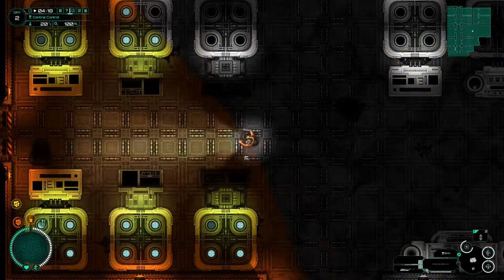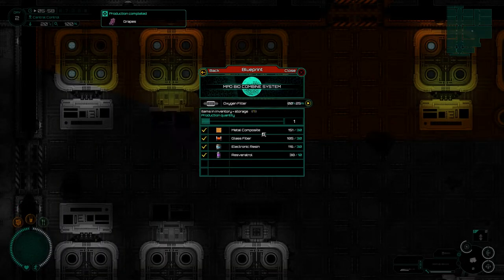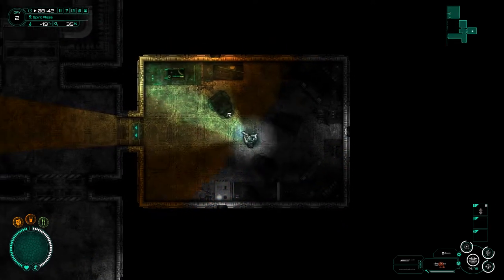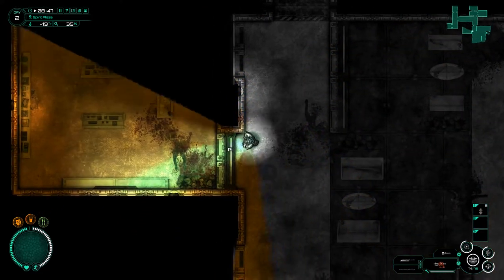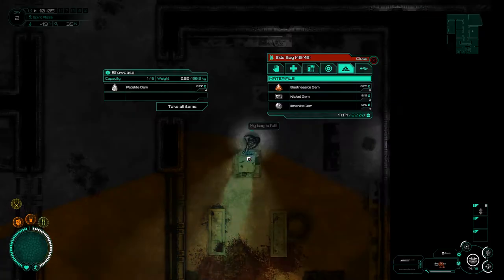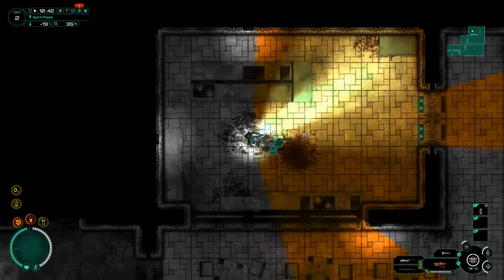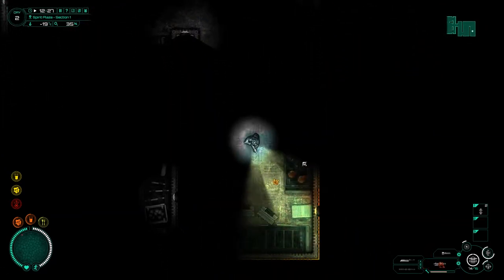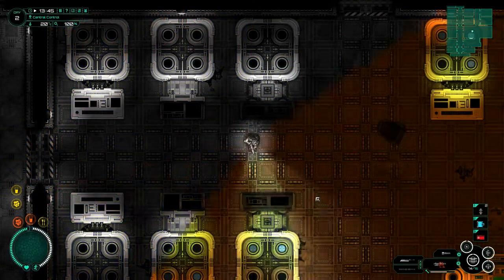Subterrain - 9 - Spirit Plaza